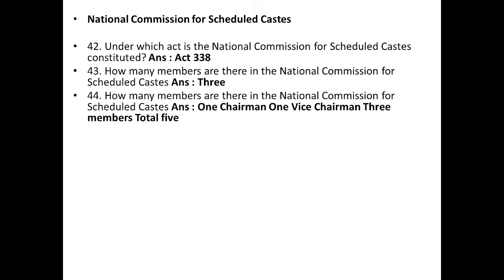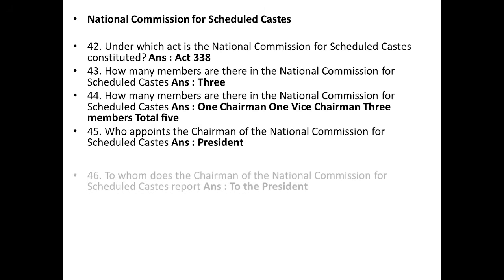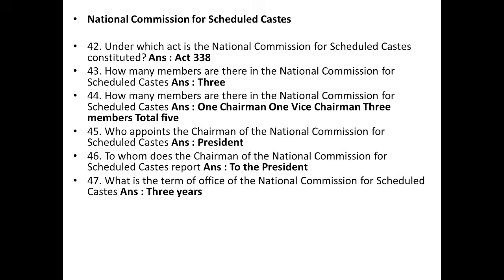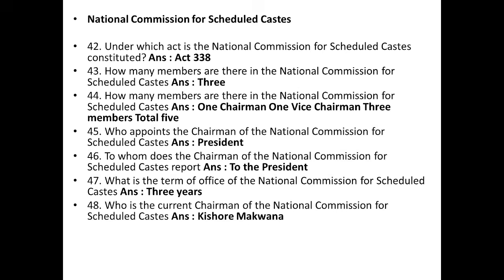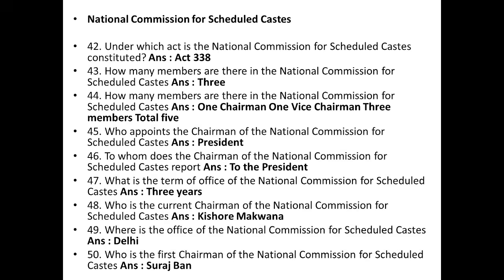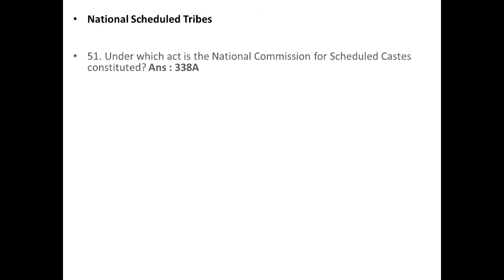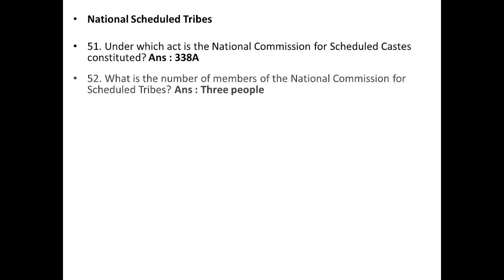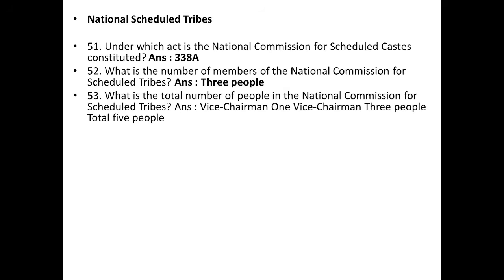Unit 3 Topic 3 Sc and St Commission| constitutional values| constitutional values in kannada | MCQ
2) Download App [ Premium Video and Question Paper and Exam Fix Question ]